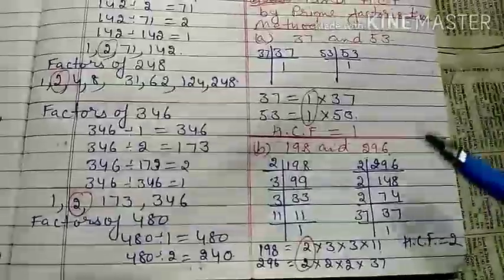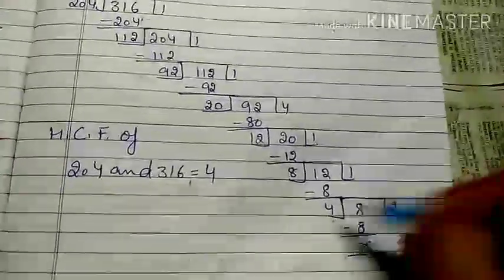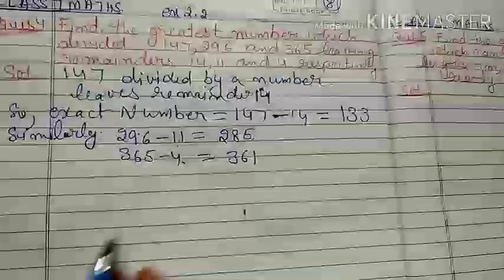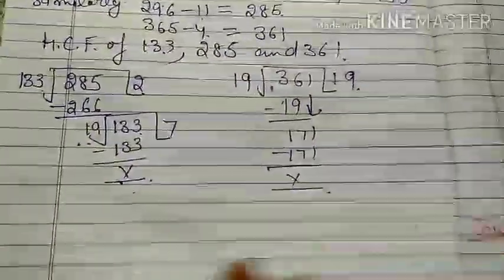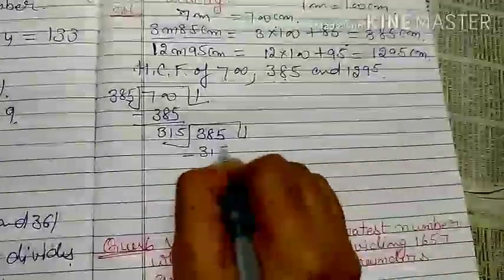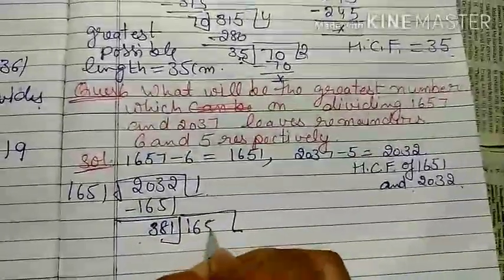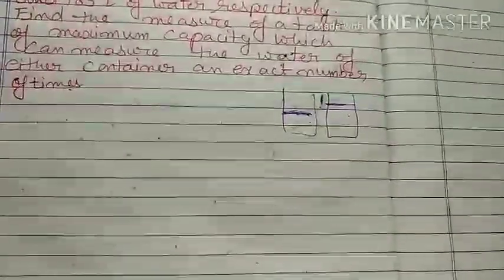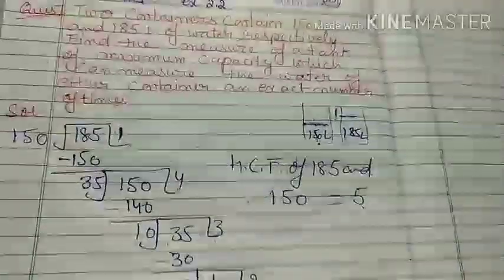Class 7 Maths Revision of chapter 2 exercise 2.2 on 23/6/2020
Revision of Factors and Multiple part 2